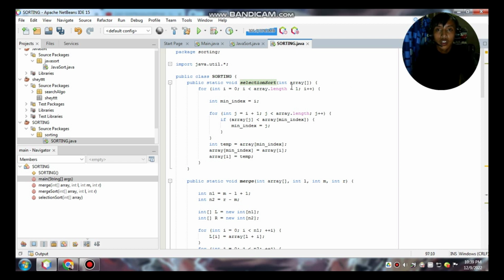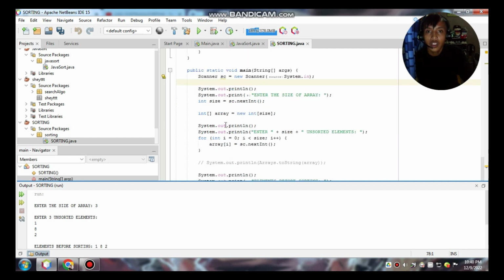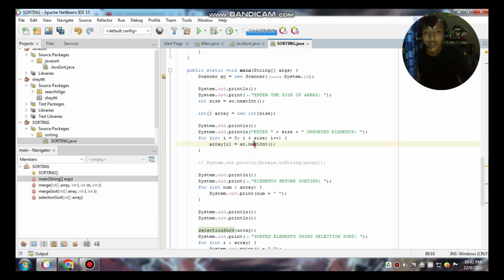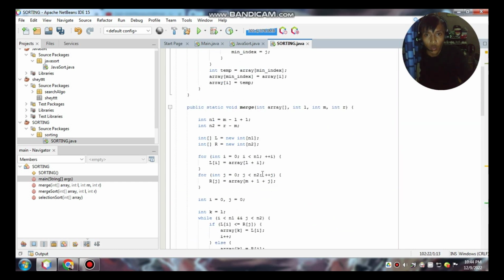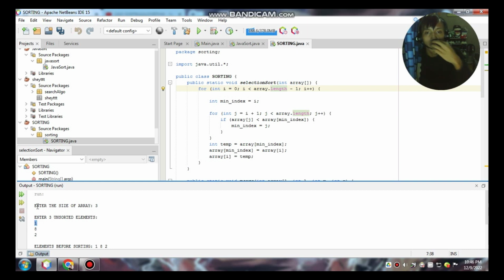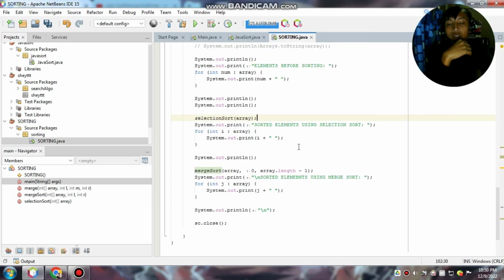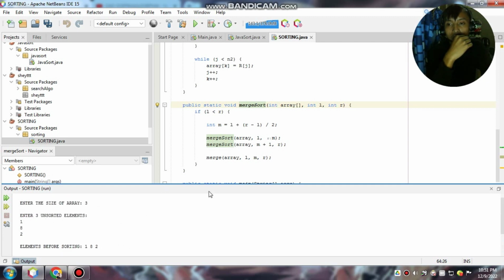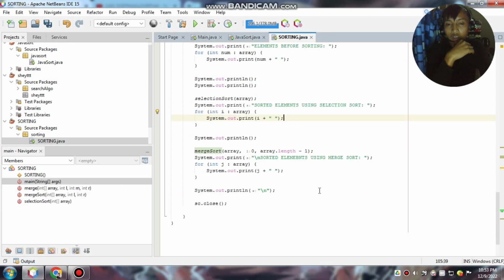SORTING ALGORITHM (MERGE SORT AND SELECTION SORT)